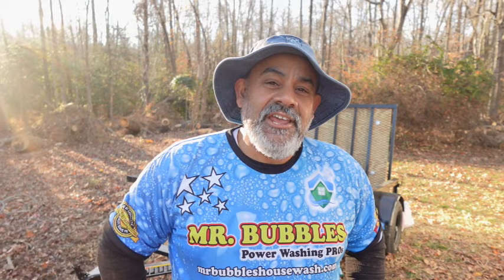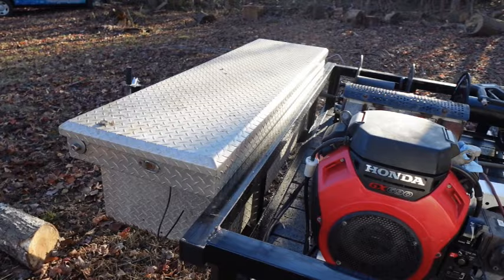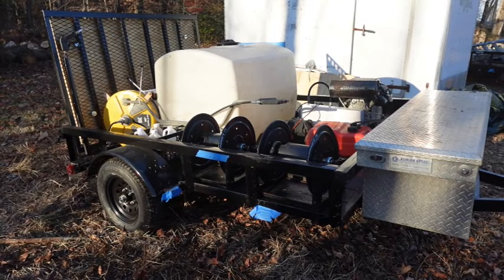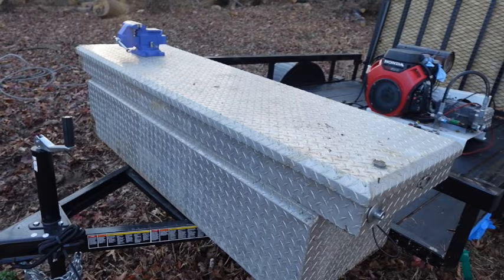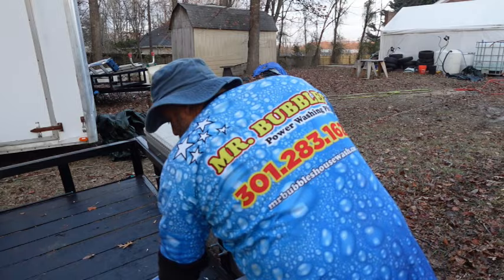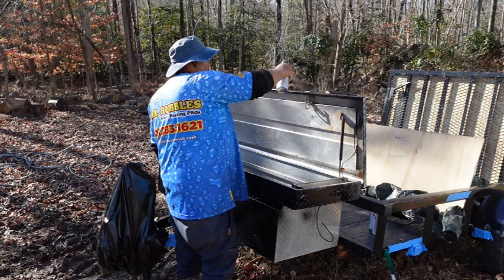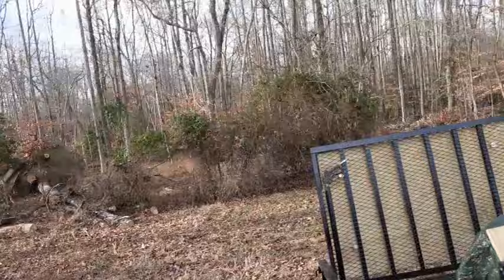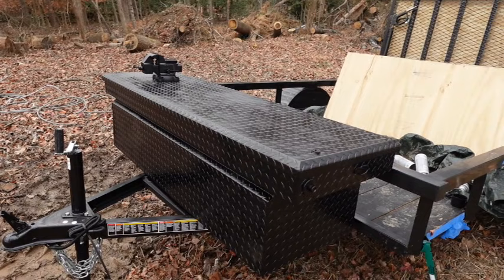Ep.82 How to Build a Pressure Washing Trailer (Part Three)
How to build a pressure washing trailer is a top-searched topic on YouTube. Whether you're exploring pressure washing as a side hustle or planning to start your own pressure washing  business, we've got you covered with expert insights and essential tips on how to build a pressure washing trailer like the PROs!

🔥 Mr. Bubbles BUDGET "Starter Kit" Pressure Washing Equipment:

Pressure Washer
Surface Cleaner
Hose Reels
Buffer Tank
Soap Tank
Pressure Hose
Flexzilla Garden Hose
Braided Tube
Suction Hose
Wand Tips
Ladder Rack
Ladder Bumpers
Ladder Stabilizers
Pump Sprayers
Quick Connects
Suttner Gun
Mosmatic Swivel
Ball Valve
Whip Line
Water Filter
Filter Fittings
Banjo Fitting
Hose Barb
Banjo Tee
Pipe Cutter
Work Gloves
Wash Gloves
Downstream Injector
Bar Magnets
Tank Tie-Downs
Shut-Off Valve
Float Valve
DEWALT Drill
Heat Gun
Circular Saw
Impact Driver

If you want to do great things you need to have a great environment.

This video was created by:
MR. BUBBLES